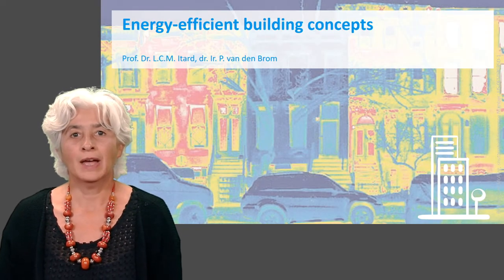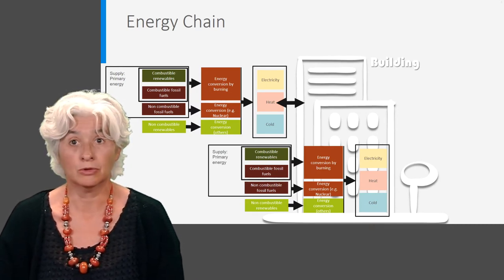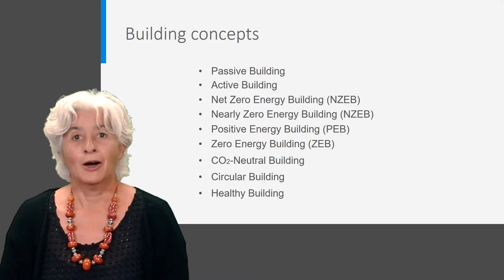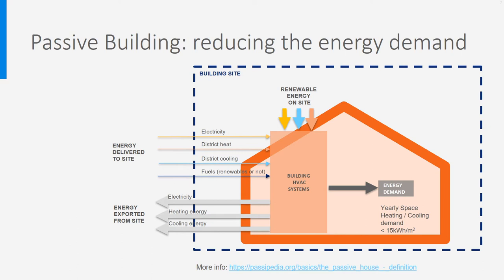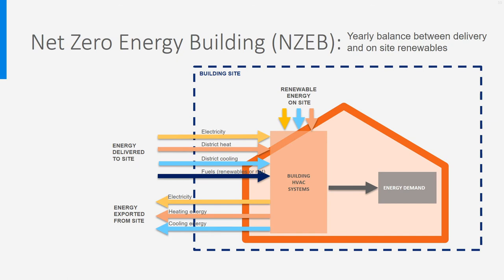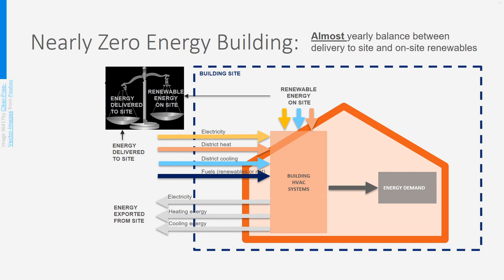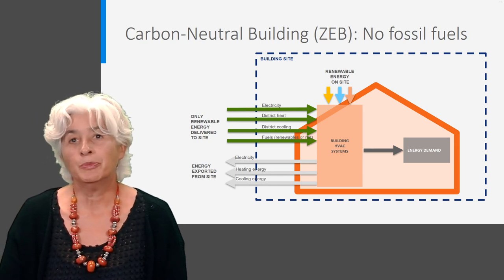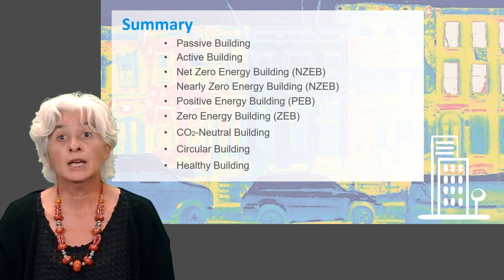ECObuild_1x_2020_Week_1_5_Energy_efficient_building_concepts-video